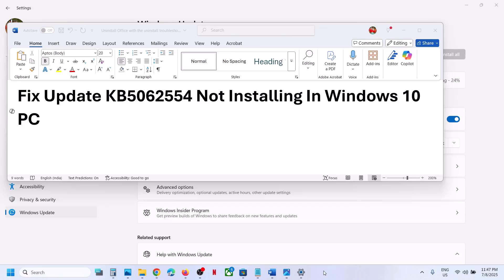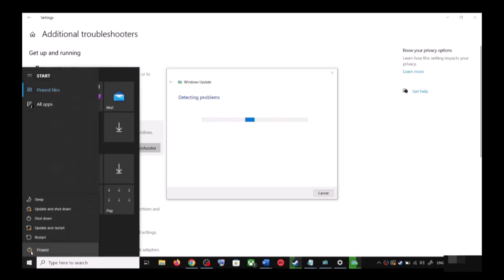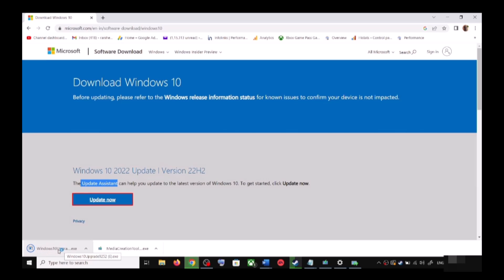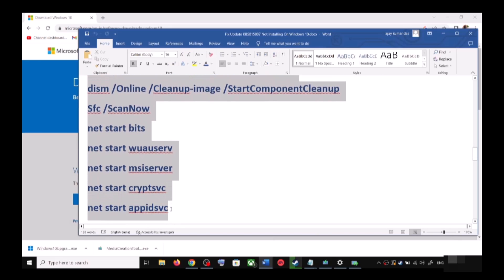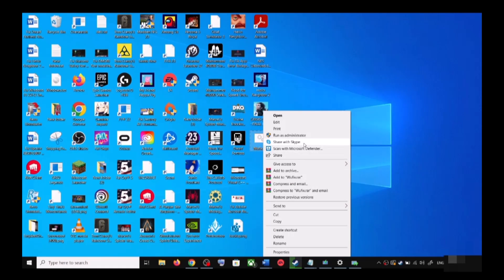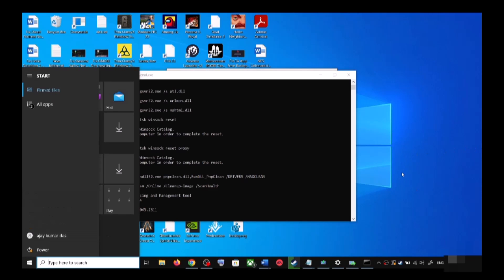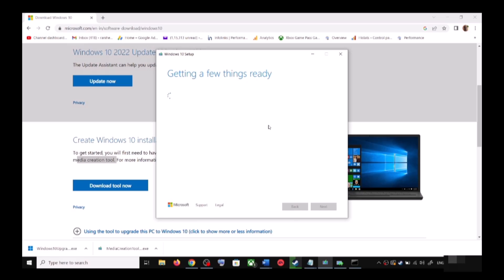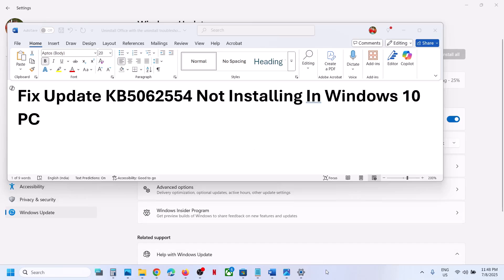Fix Update KB5062554 Not Installing In Windows 10 PC